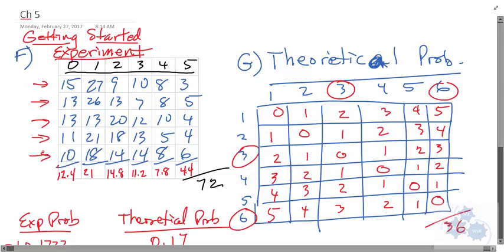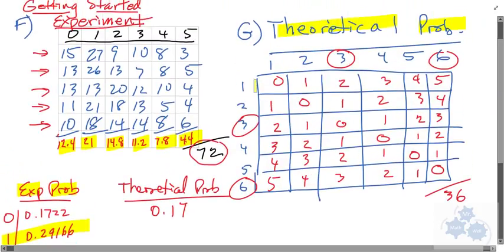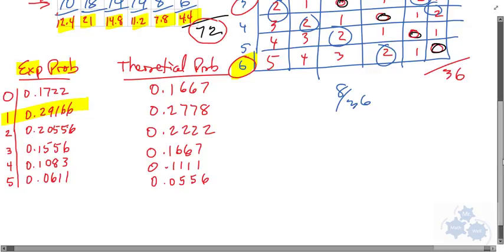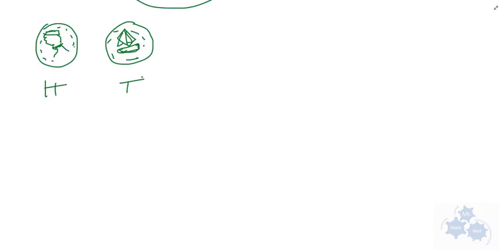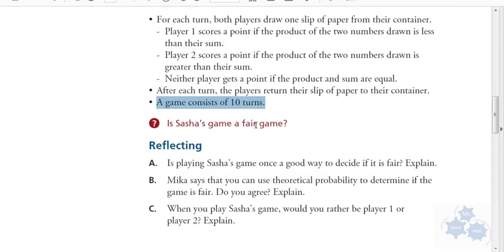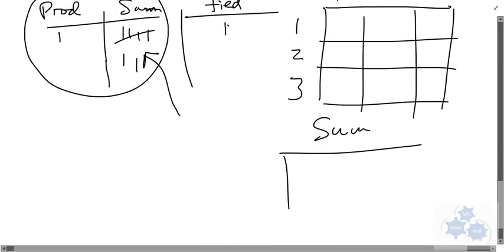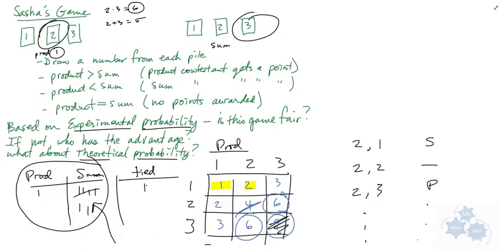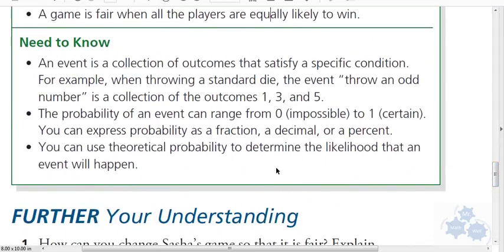FM 30 5.1 Probability Introduction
In this lesson we explore THEORETICAL PROBABILITY and EXPERIMENTAL PROBABILITY through two activities done in class.
This video covers the "Getting Started" Activity and section 5.1 in the Nelson Foundations 12 Textbook.